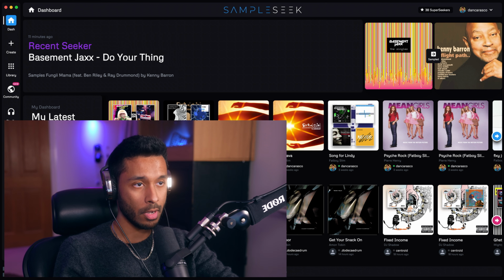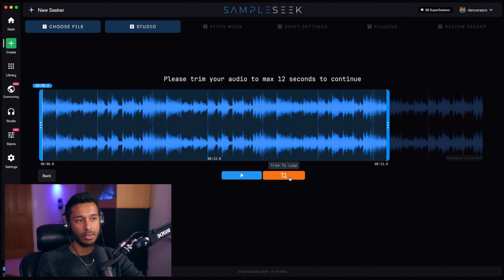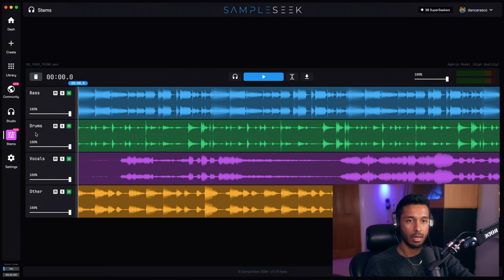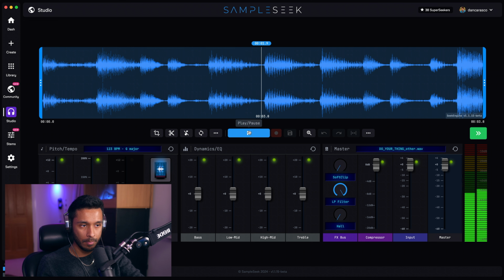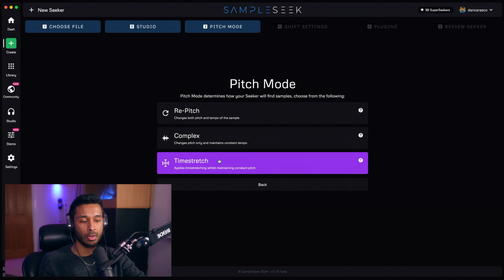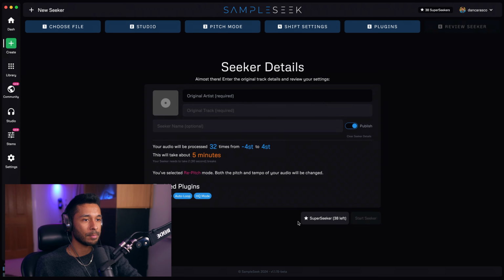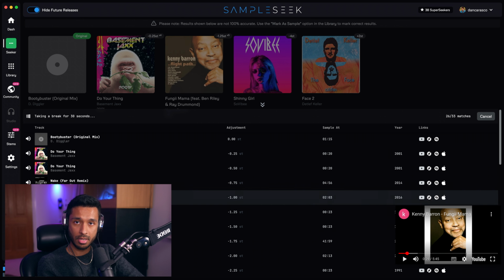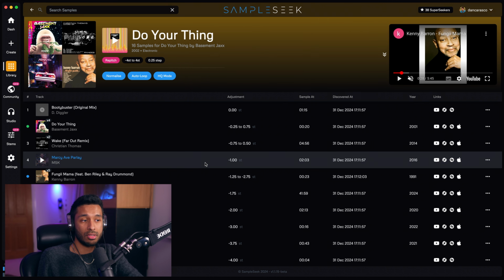SampleSeek - Find the Original Samples Behind any Song